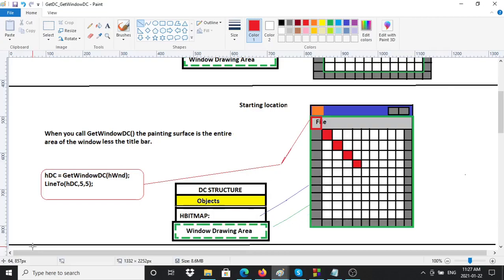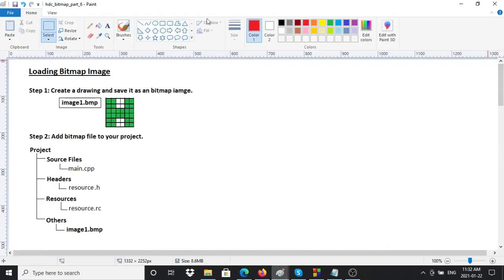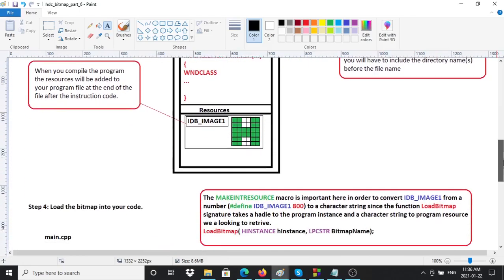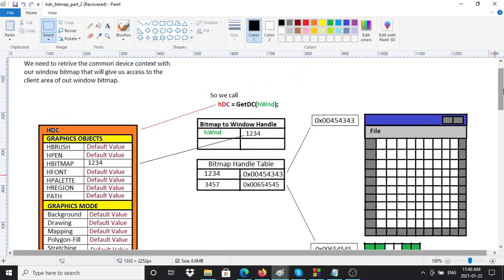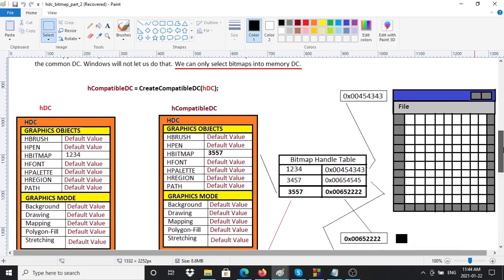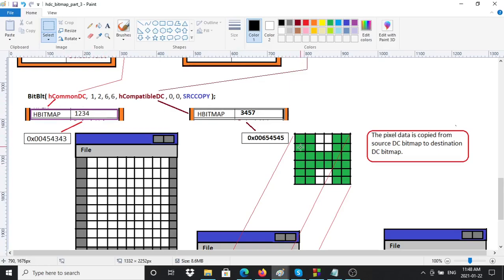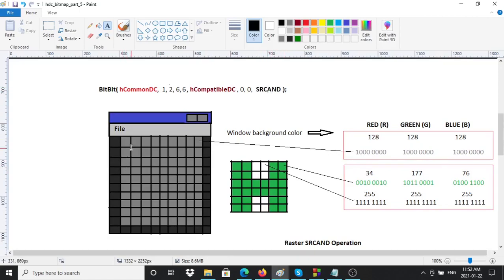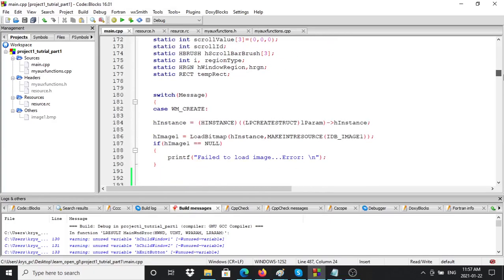Video 16 HDC Continuation- CompatibleDC LoadBitmap and BitBlt functions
This video is the continuation of HDC (Device Context Handle) in Windows API programming and how to use it to display a bitmap image in your window. This video also shows how to load a bitmap image from a file into your program.